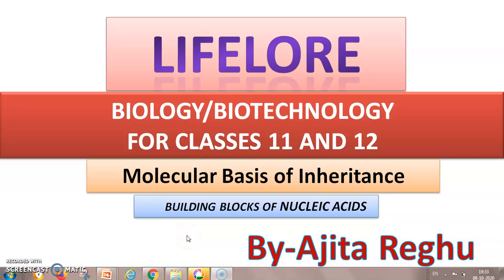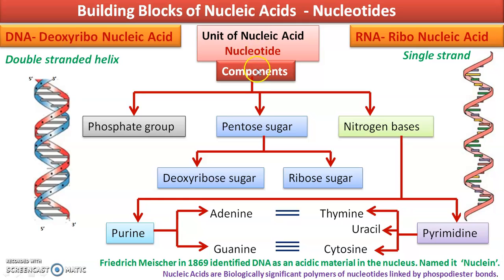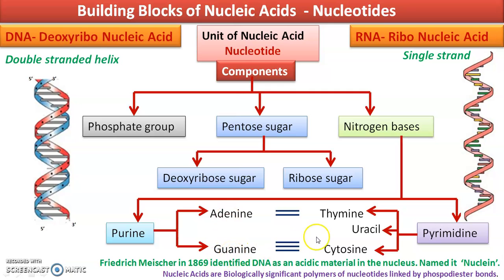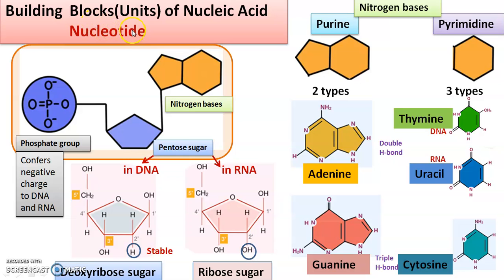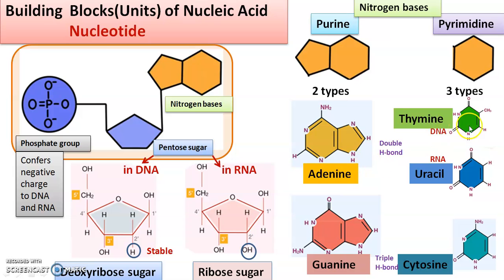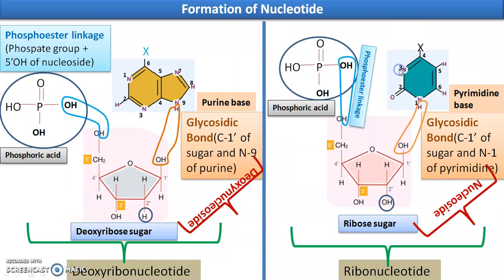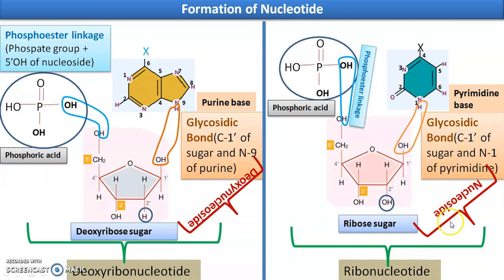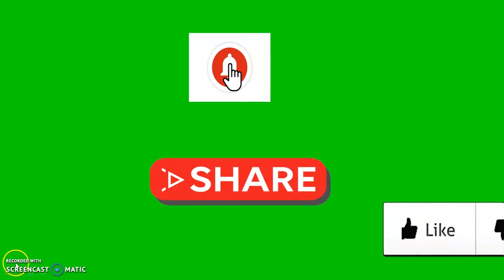Building Blocks of Nucleic Acids: Cl.11/12: Biology/Biotechno; Molecular Basis of Inheritance Lec-1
Building Blocks of nucleic acids -nucleotides. Their components - Pentose sugar, Nitrogen bases, Phosphate group. The components are linked by bonds. The Pentose sugar and Nitrogen bases linked by N-Glucosidic linkage makes up the nucleoside. The nucleoside linked with phosphate group by Phospho-ester linkage make up the nucleotide. Many nucleotide bond with one after the other by phosphodiester linkage.